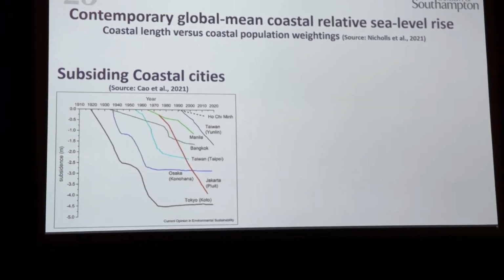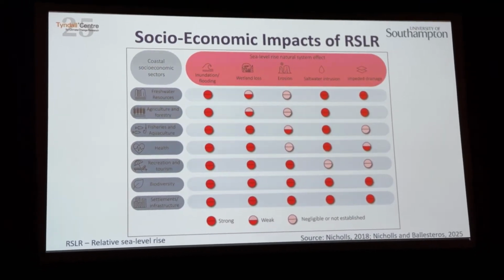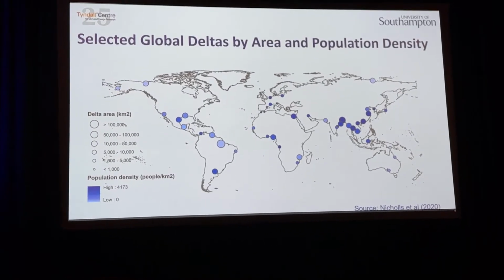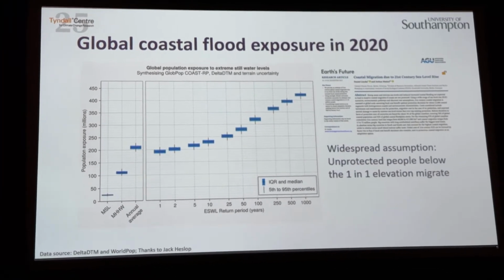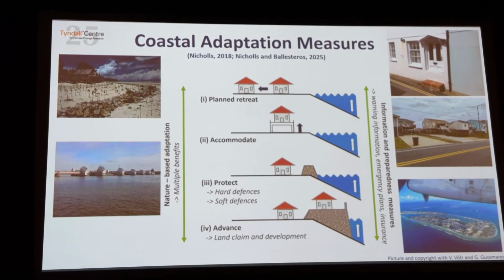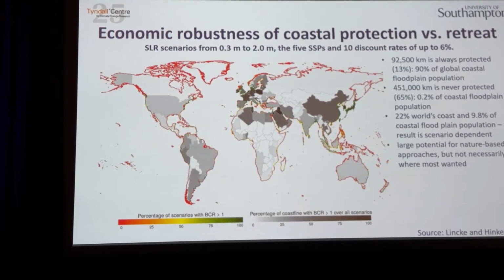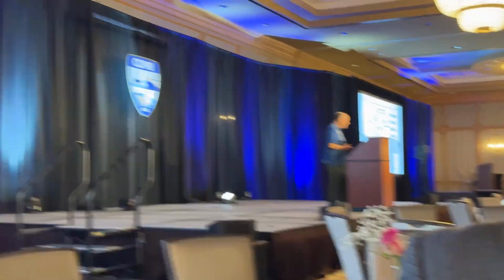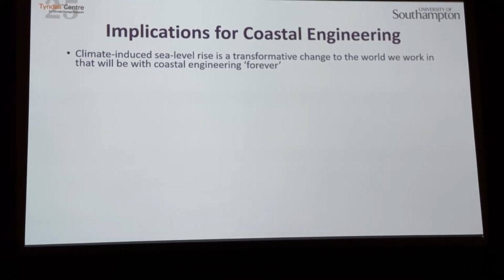VENICE LAB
Esplorare la Laguna di Venezia con i Veneziani
per un Turismo Adatto ed Ospitale